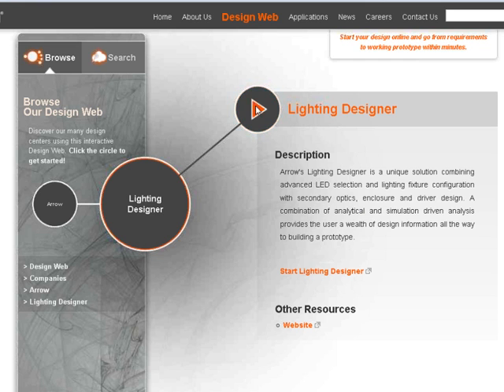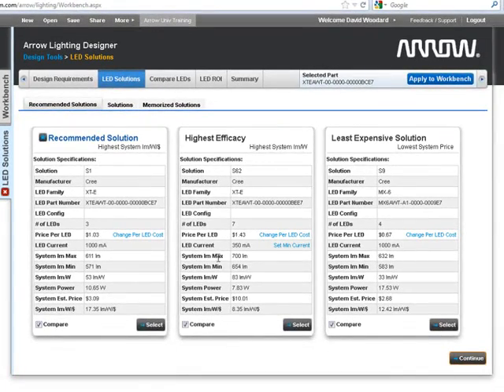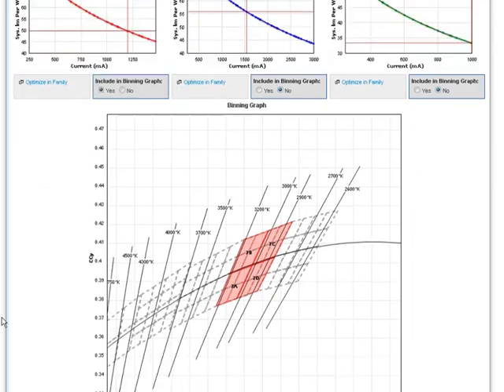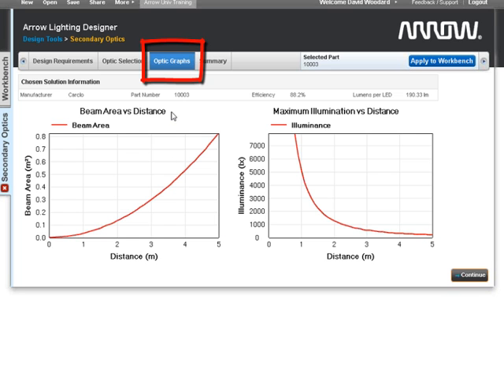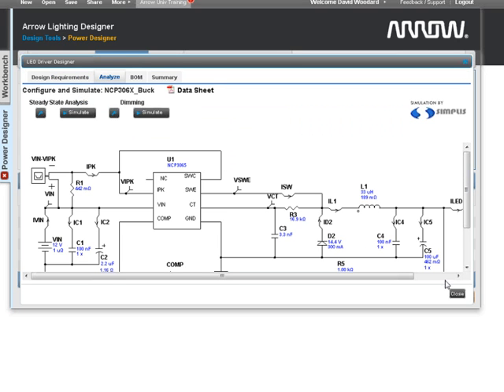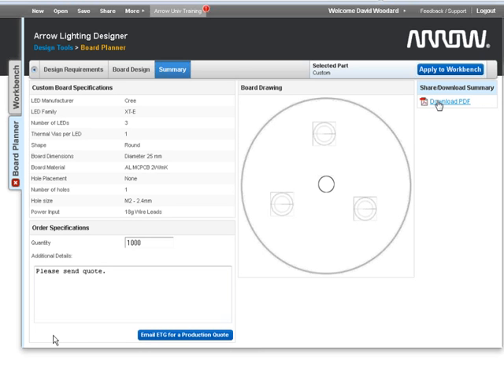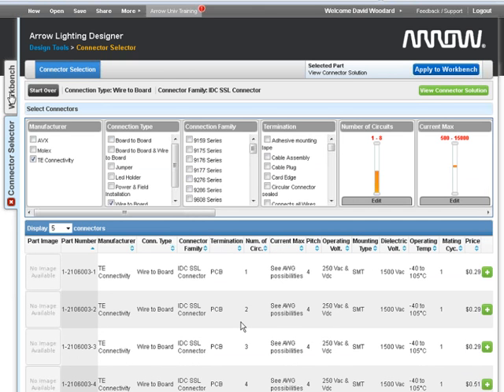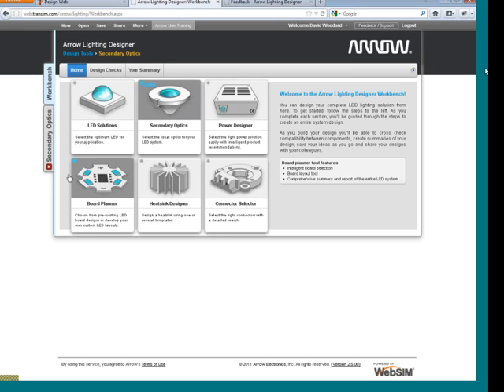Arrow Lighting Designer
Arrow Lighting Designer is a unique and powerful system design tool for lighting applications that combines advanced LED selection and lighting fixture configuration with secondary optics, connectors, enclosure and driver design.